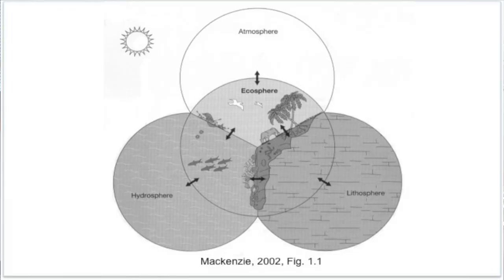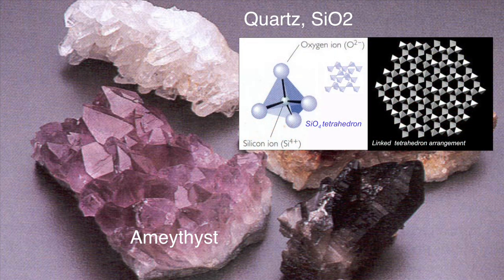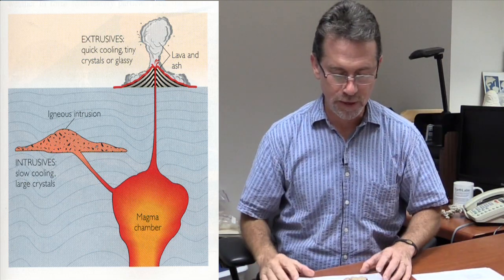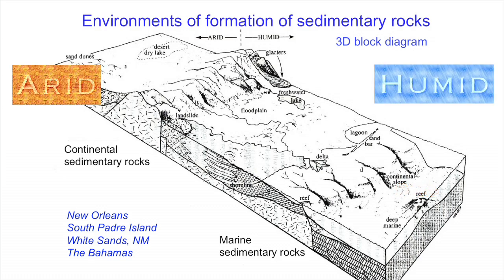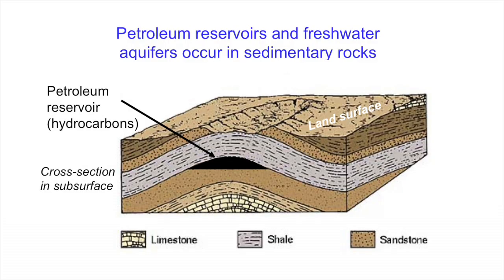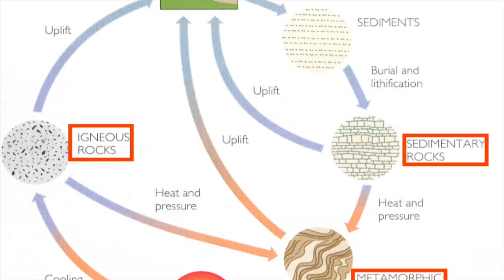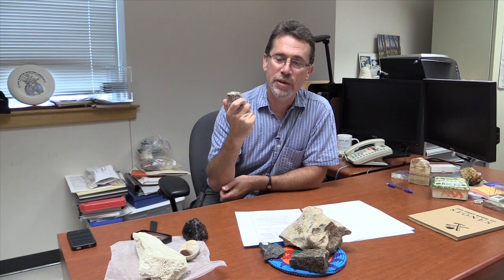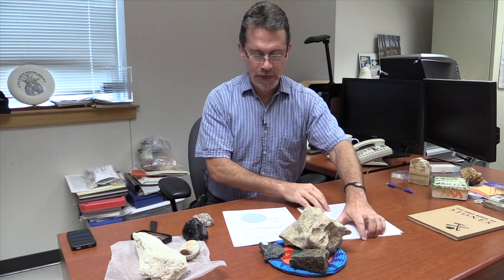The Rock Cycle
A riveting journey through the Rock Cycle with Dr. Jay Banner at the University of Texas at Austin.